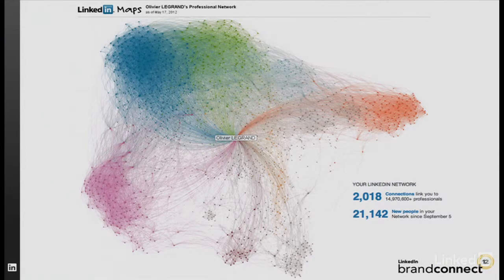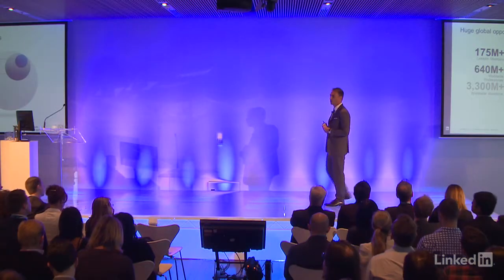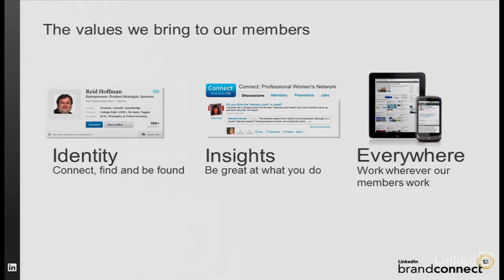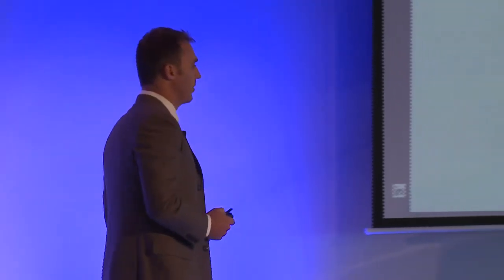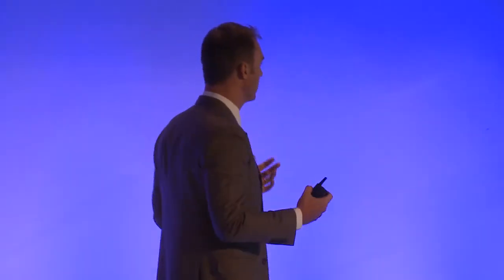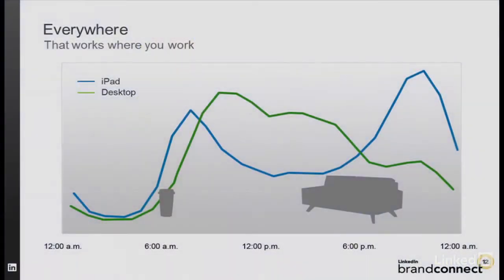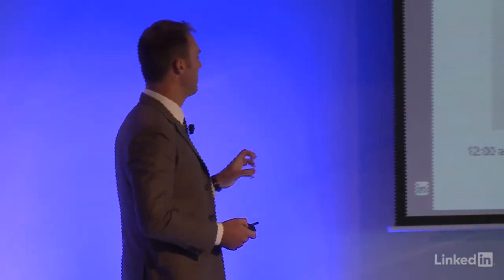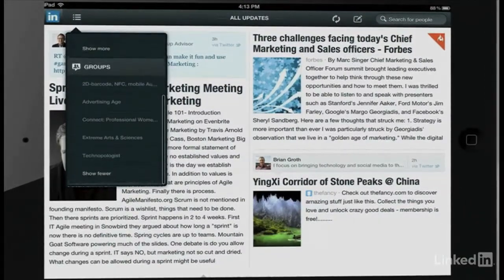Brand Connect 2012: Sydney - Professional Audiences Online